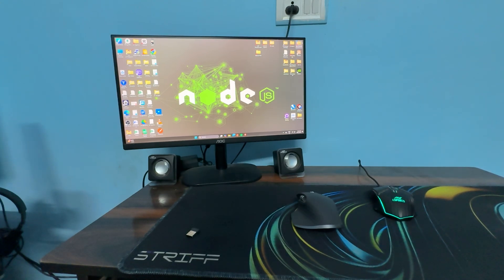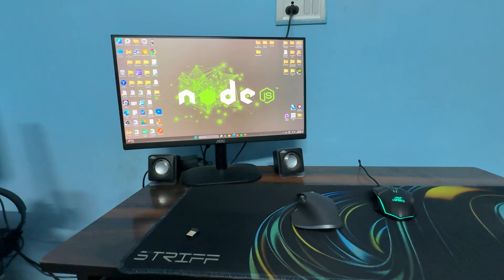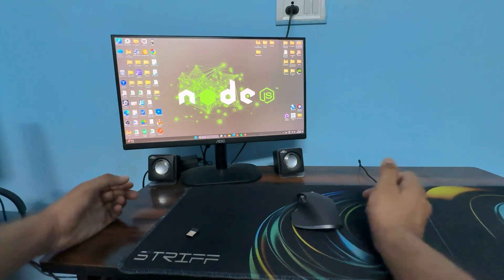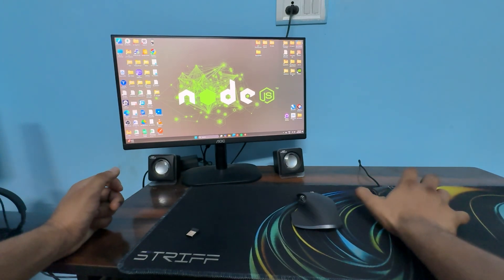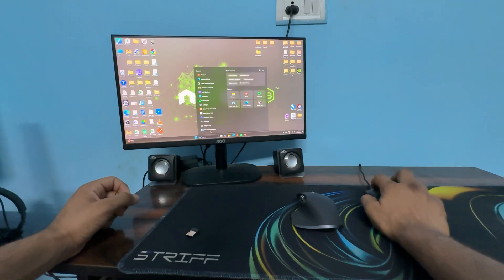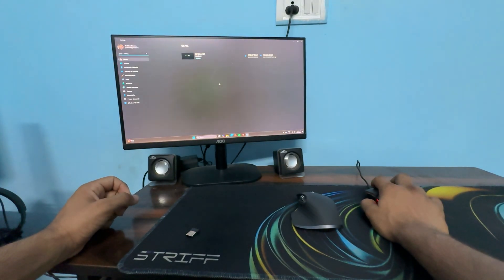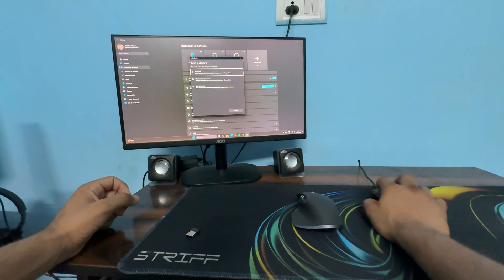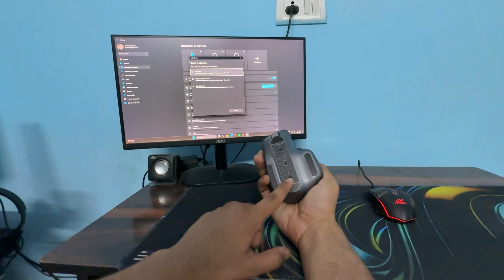Logitech MX Master 3S Bluetooth Vs Dongle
In this comprehensive comparison, we delve into the performance of the Logitech MX Master 3S when connected via Bluetooth versus using the USB dongle. Discover the differences in connectivity, latency, and overall user experience as we put this advanced mouse to the test. Whether you are a gamer, a professional, or a casual user, understanding these distinctions can help you make an informed decision on which connection method suits your needs best. Join us as we explore the features, advantages, and potential drawbacks of each option.